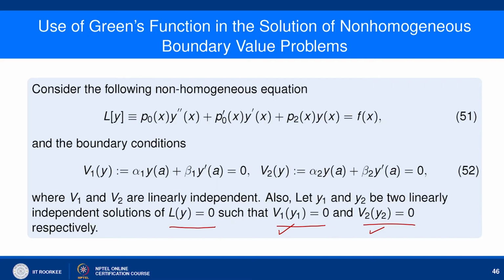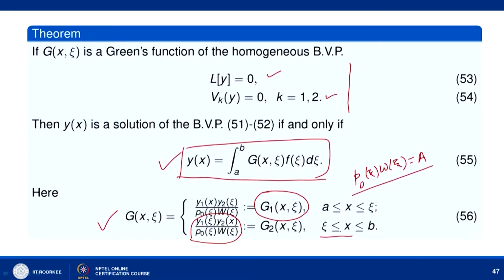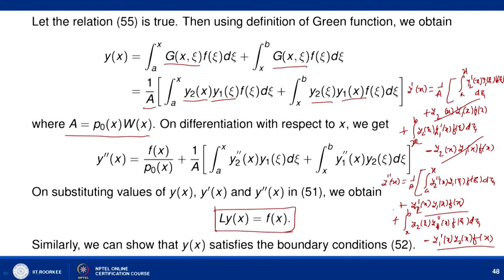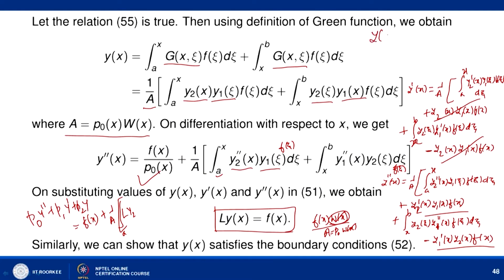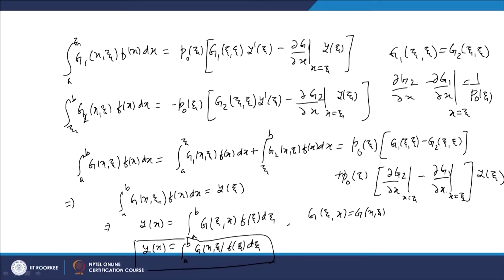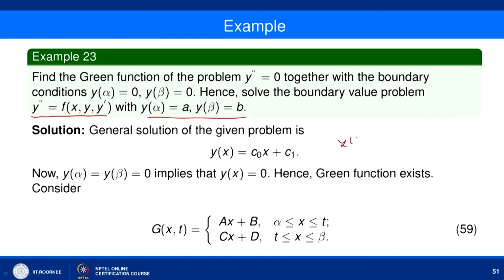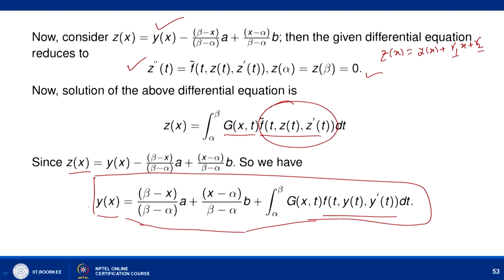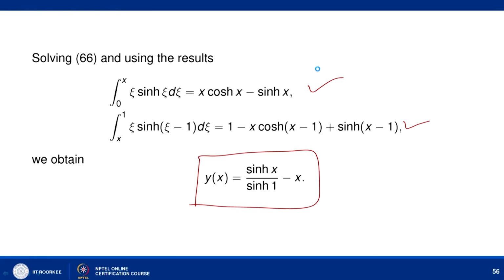Green's function and its applications-II